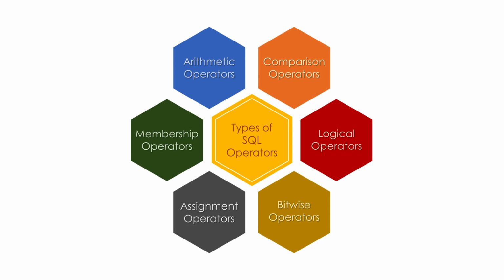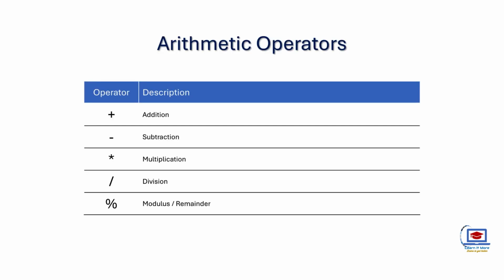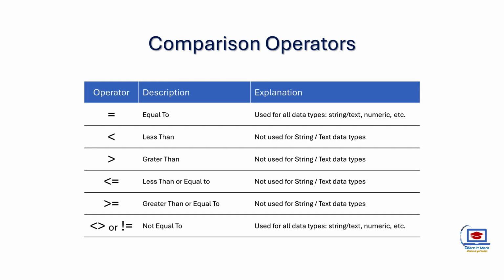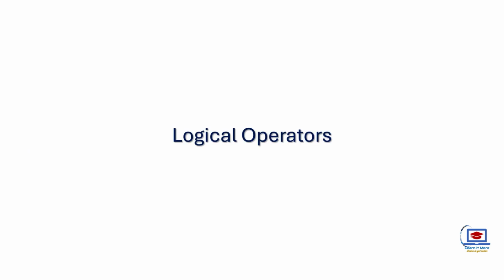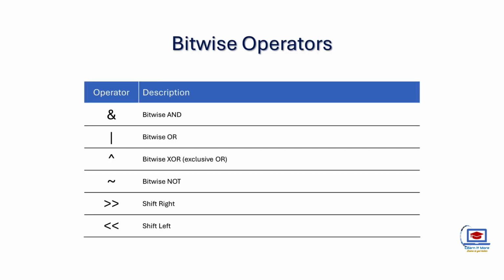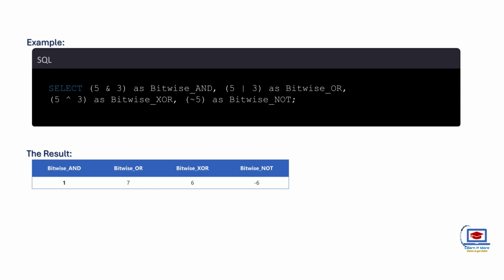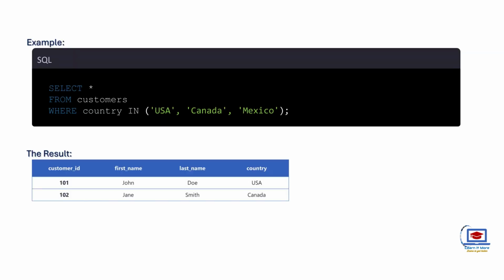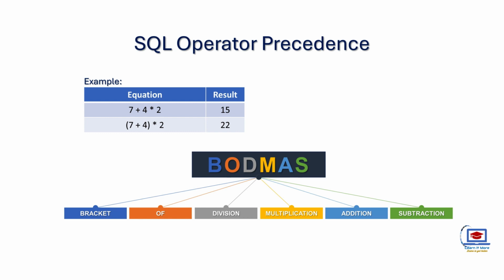Mastering SQL Operators A Comprehensive Guide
Unravel the power of SQL Operators in this comprehensive tutorial! From arithmetic to logical, bitwise to membership, this guide covers every type of operator you'll encounter in database querying. Each operator is explained with clear examples, making complex concepts easy to grasp. Whether you're a beginner or looking to enhance your SQL skills, this tutorial is a must-watch. Join us on a journey through the world of SQL Operators and level up your database expertise!